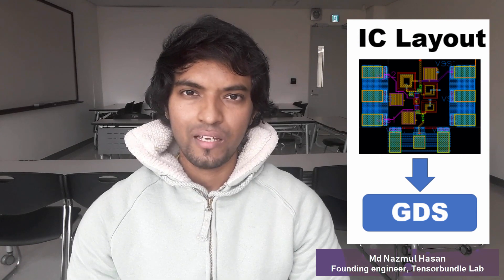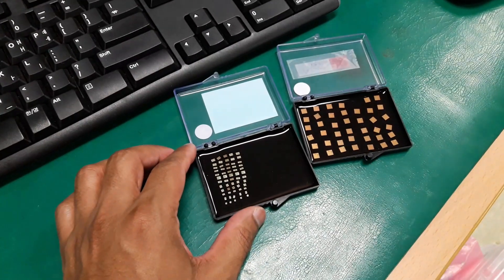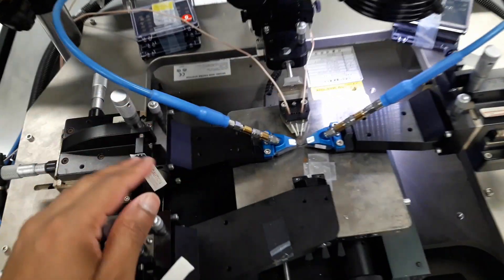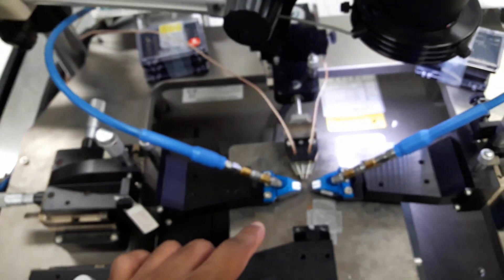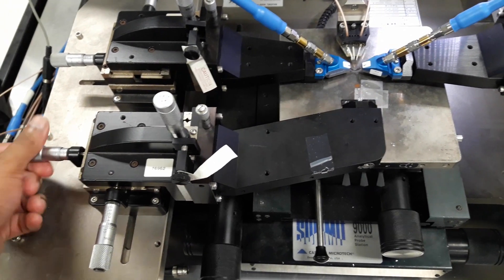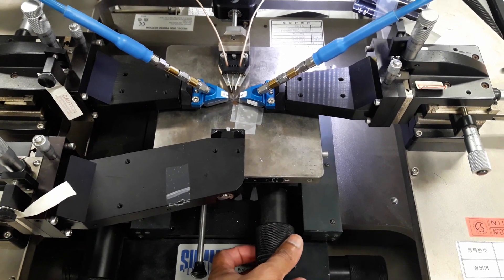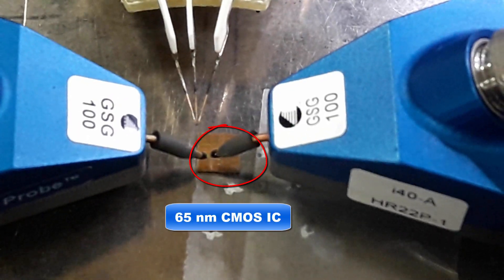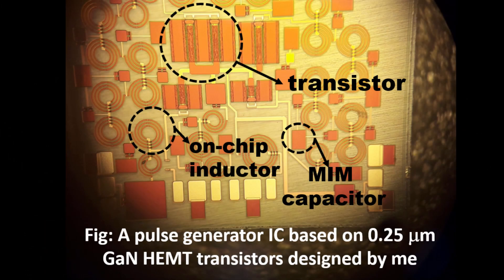Introduction to On-wafer Measurement of IC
This short talk and instrumental demonstration introduce the on-wafer measurement of ICs. The instruments like probe station, GSG probes, DC probes etc. are shown. The concept of on-wafer testing is shortly discussed.